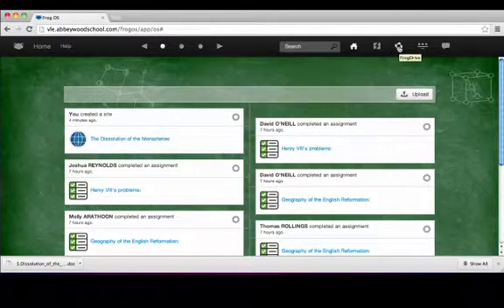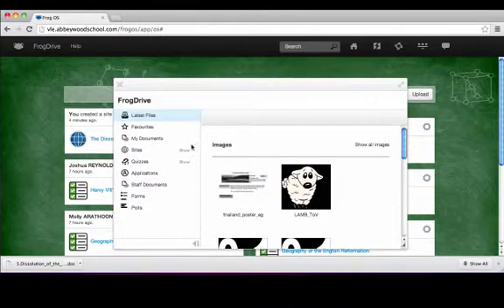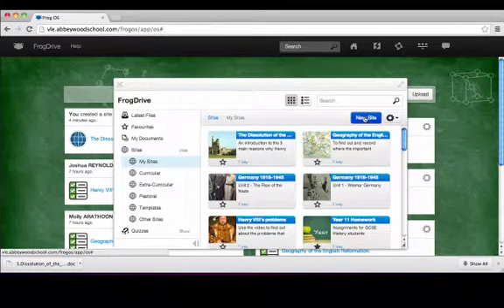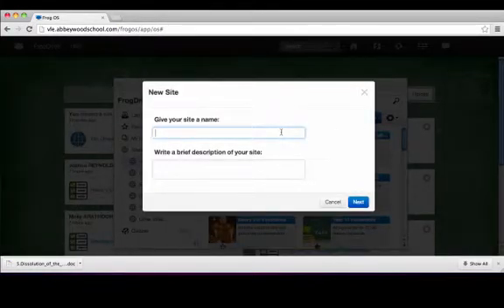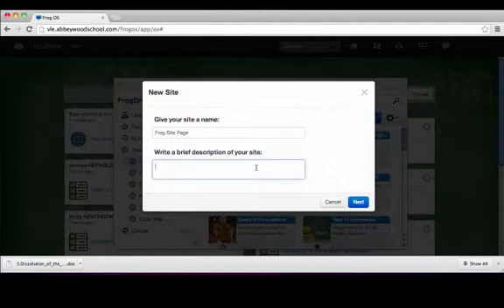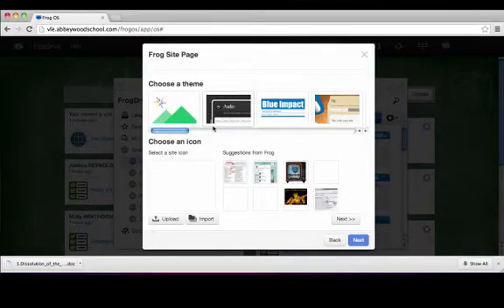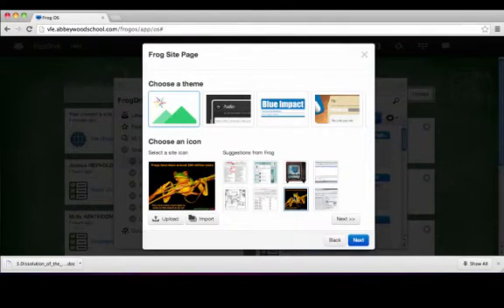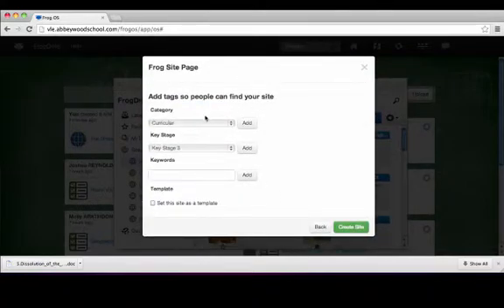Setting up a page